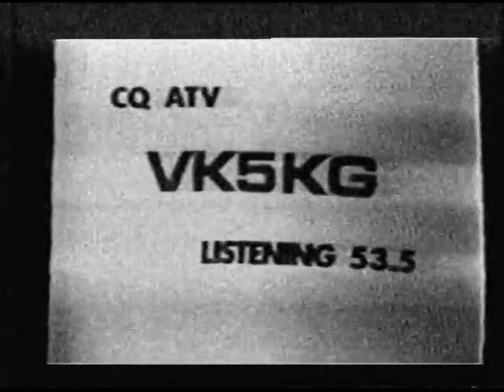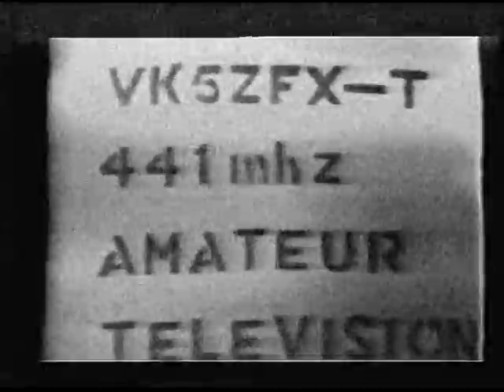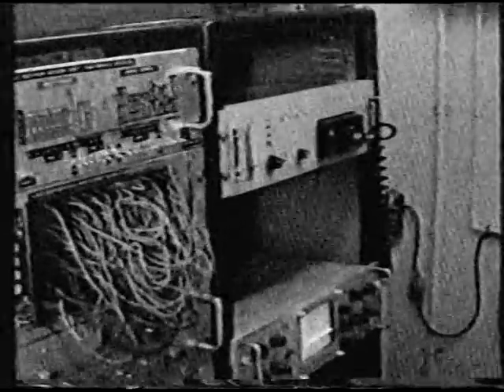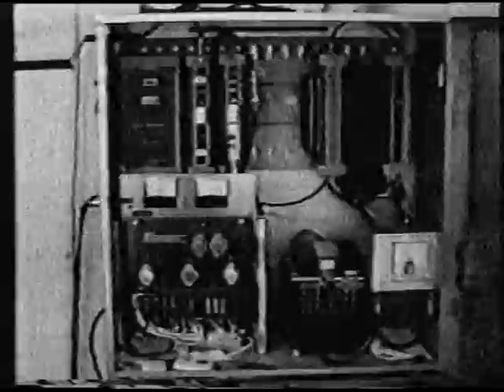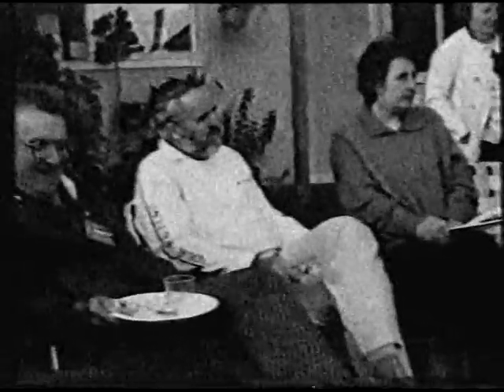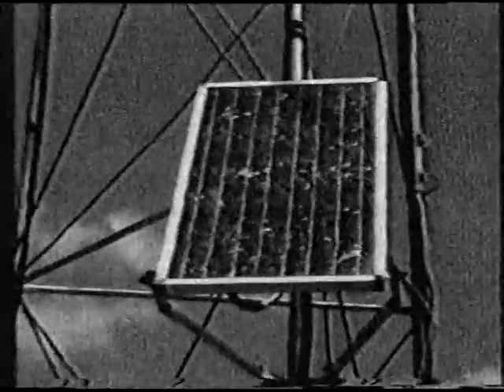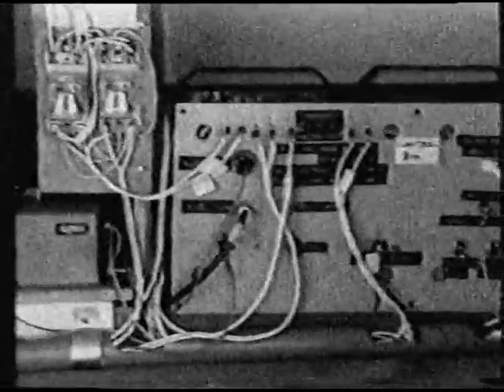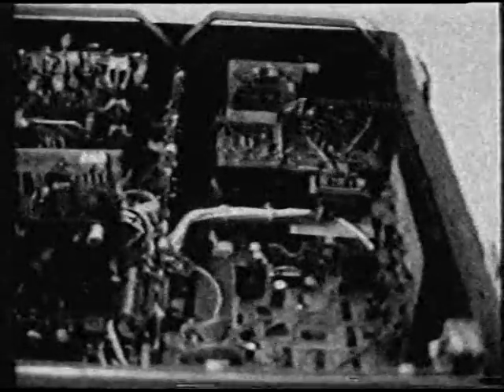VK5 Activity tape from VK2TVG 1st Aussat Test.mpg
VK5 Activity tape from Aussat Test